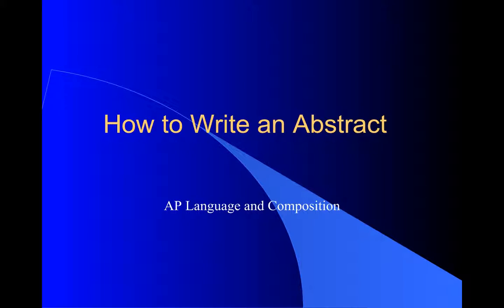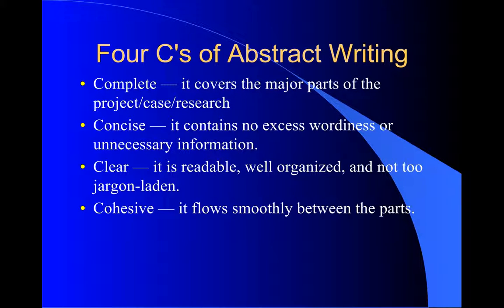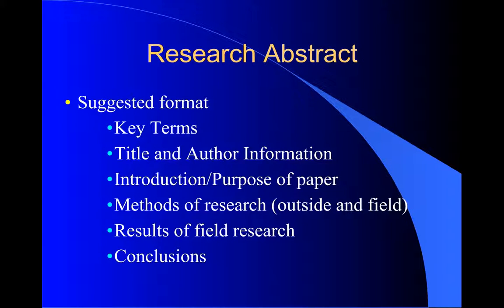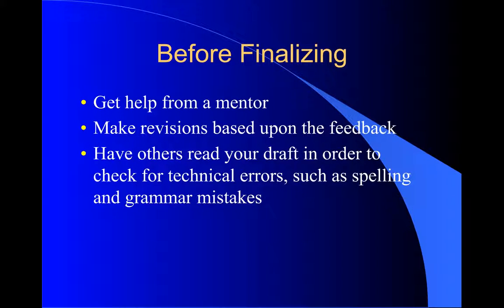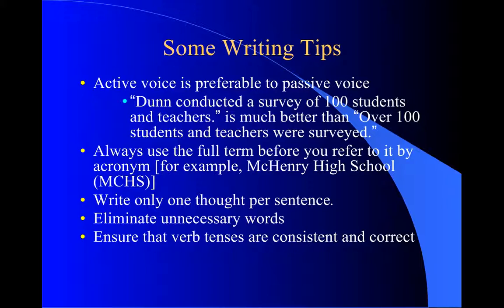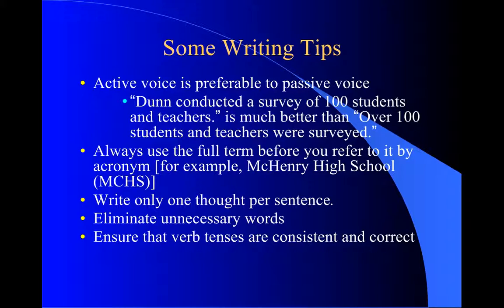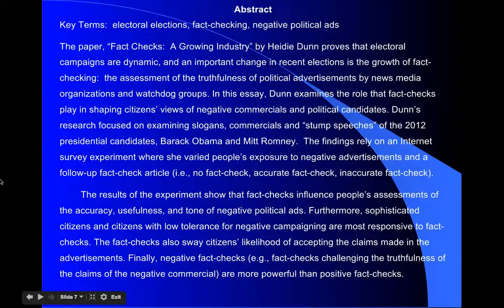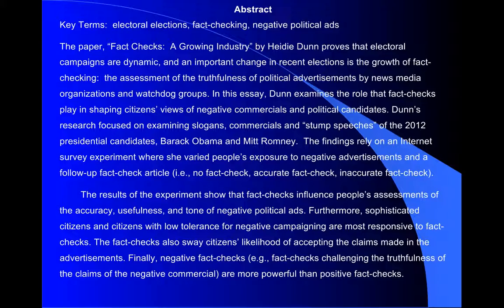Writing an Abstract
For AP Language and Composition Major Paper 2.